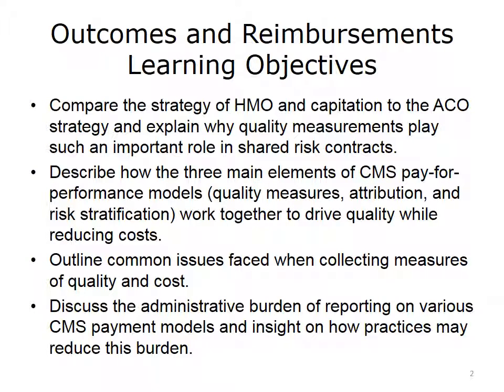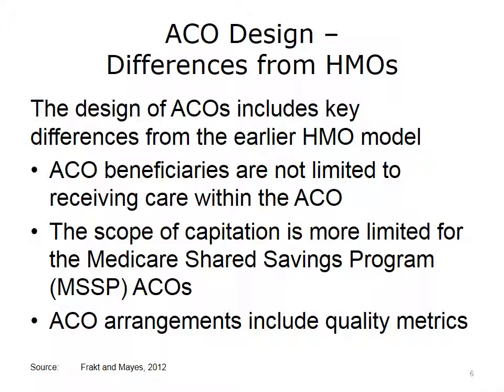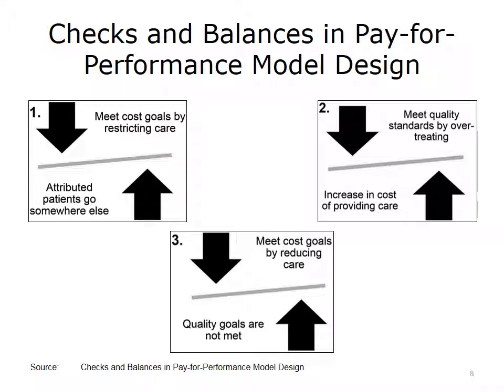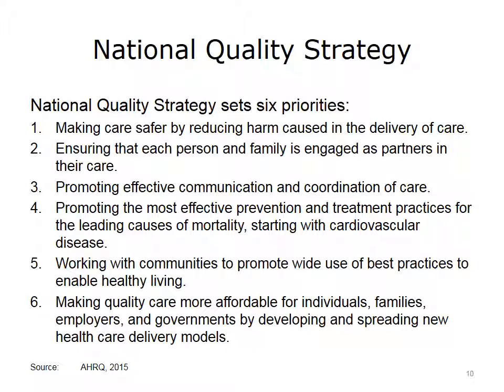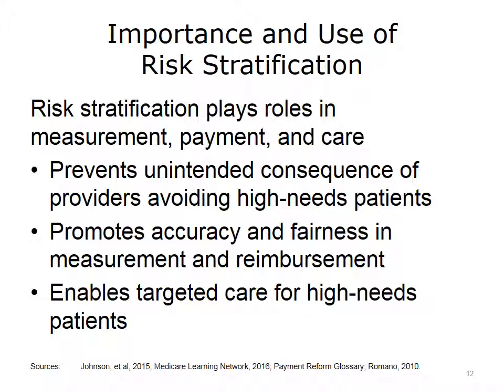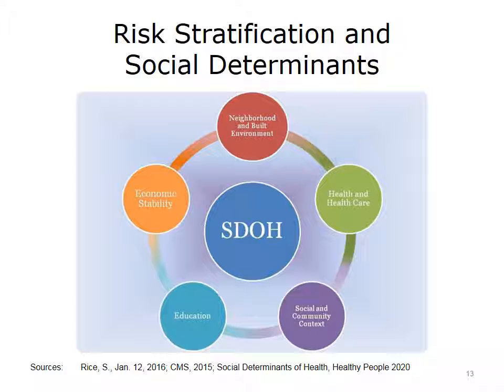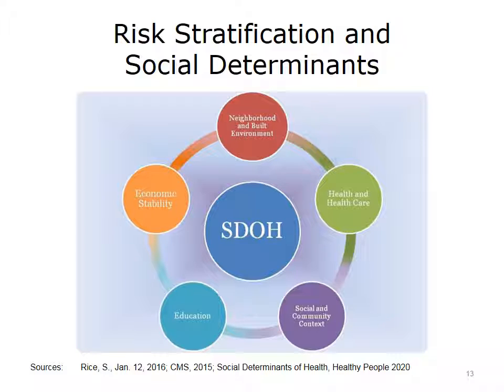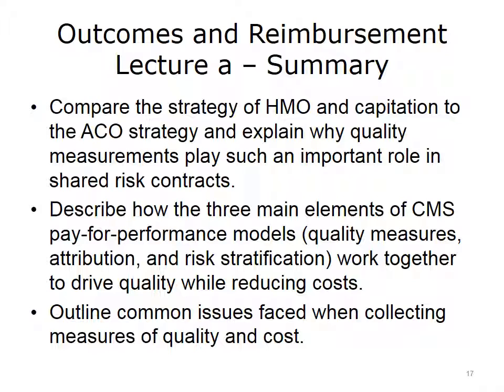Foundations of Outcomes and Reimbursements